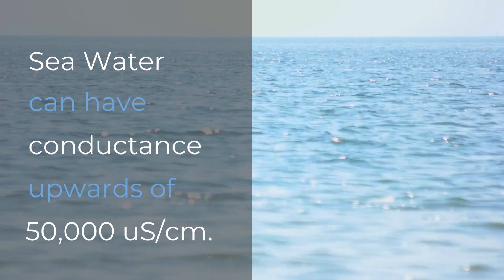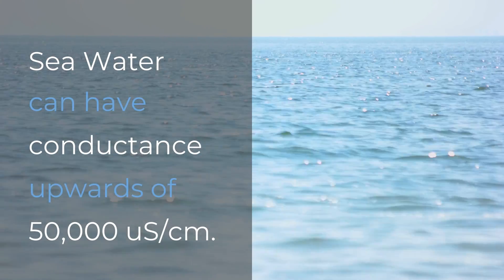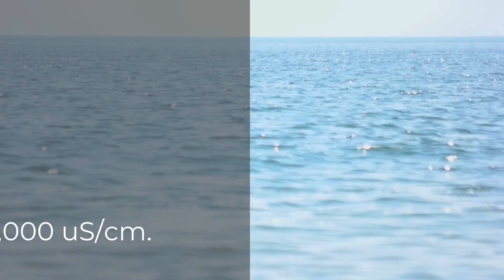Science in 60 Seconds: Water Conductivity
In our latest "Science in 60 Seconds" segment we take a look at water conductivity. Water conductivity is the measure of a water's ability to pass an electrical current. Because dissolved salts and other inorganic chemicals conduct electrical current, conductivity increases as salinity increases, which is the overall saltiness of a body of water.  bseacd waterconductivity sciencein60seconds edwards aquifer